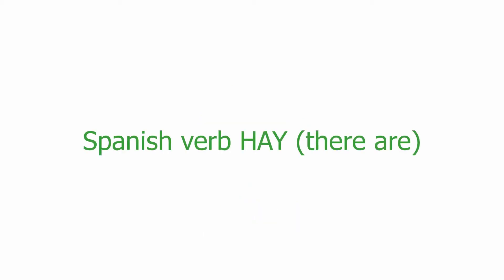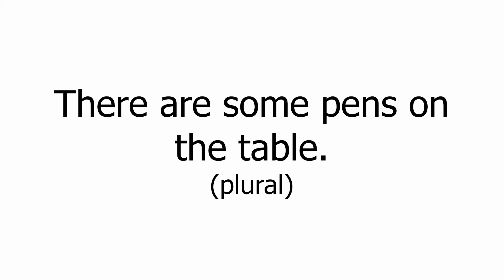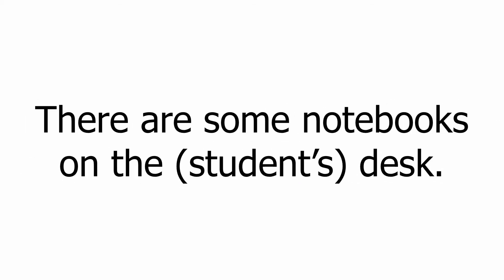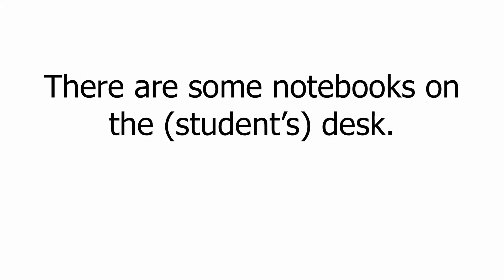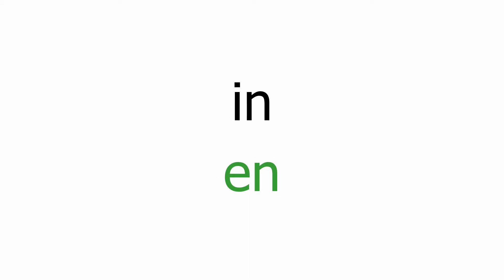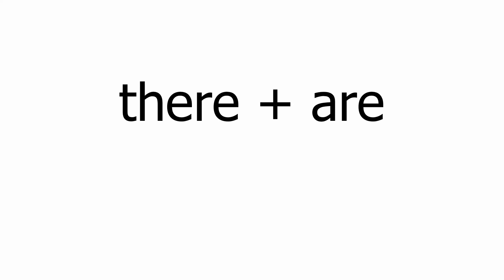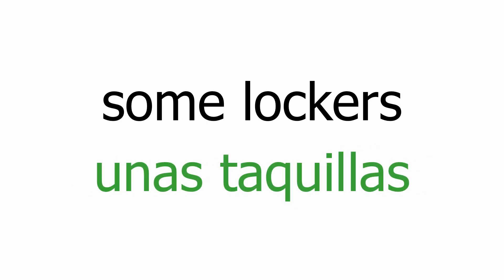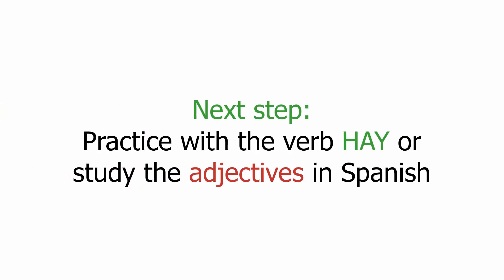Spanish verb HAY - THERE ARE (01050)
Study and learn Spanish online. In this unit you will learn how to use the verb HAY in the plural (there are).